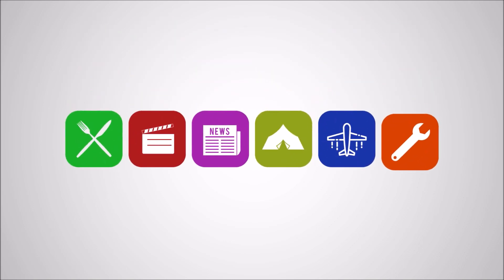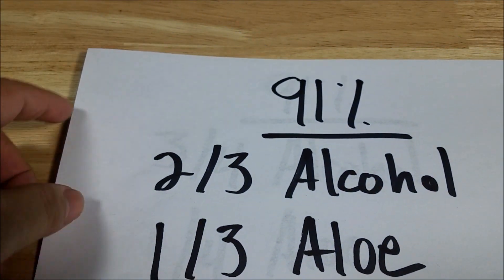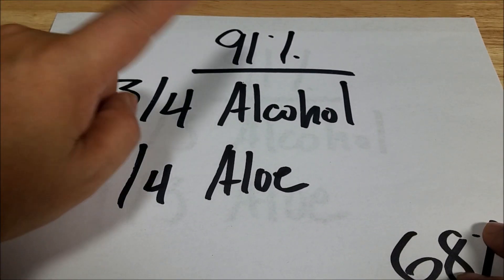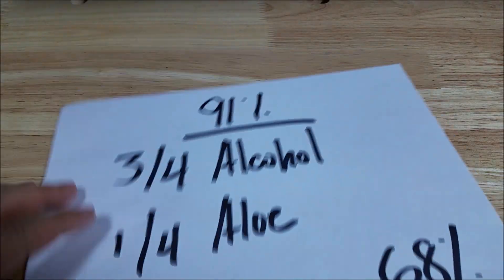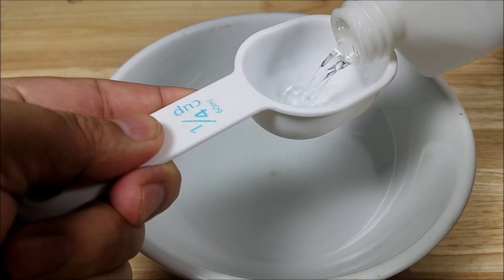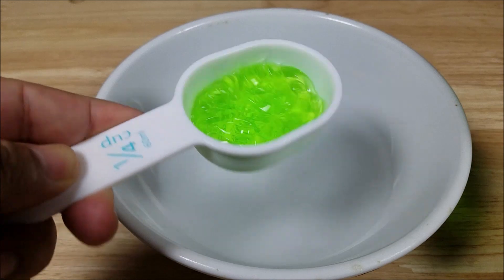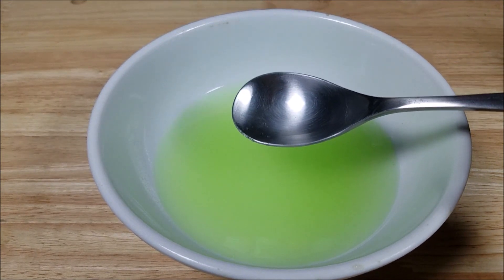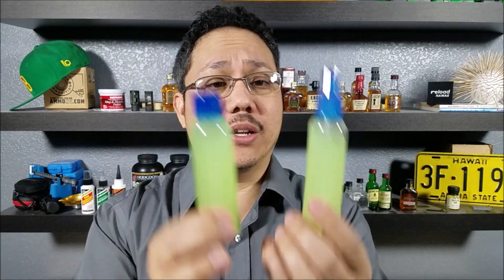91% AND 99% ISOPROPYL HOW TO MAKE THE BEST HAND SANITIZER AND WHY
HOW TO MAKE THE BEST HAND SANITIZER AND WHY

Link to buy Aloe Vera: